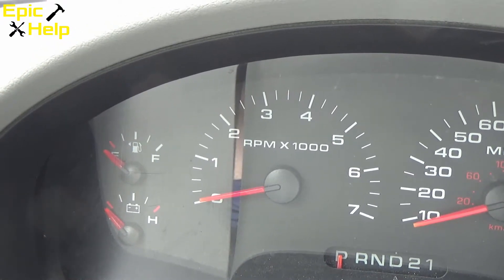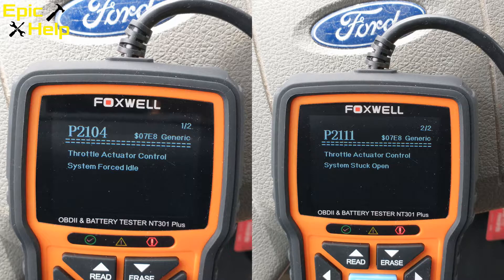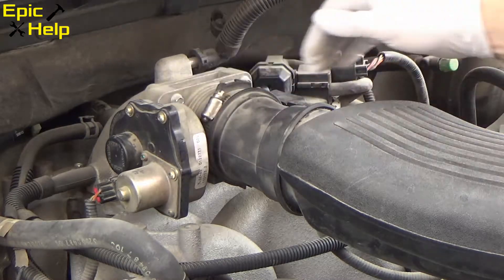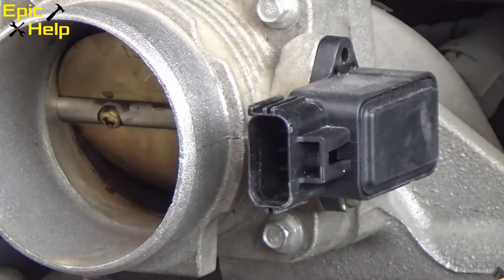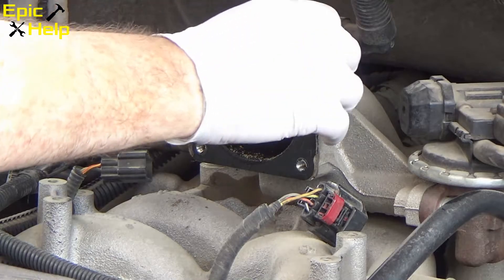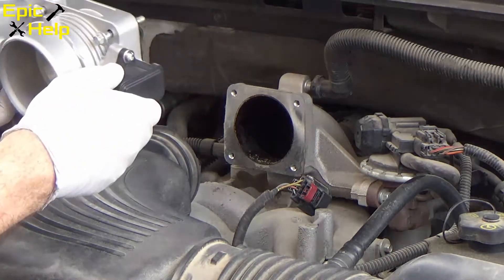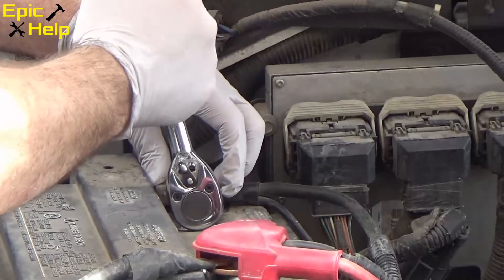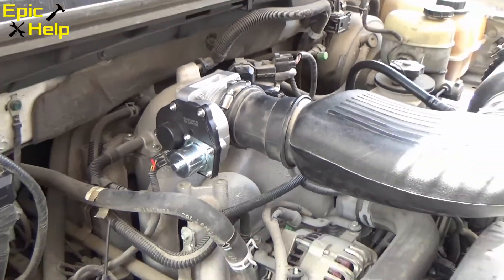Replace Throttle Body Assembly - 2004 Ford F150 4.6L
Epic Help shows you how to replace the throttle body assembly on a 2004 Ford F150 4.6L truck. The codes that were generated to help determine this issue were P2104 and P2111. This video should also help you with 2005, 2006, 2007, and 2008 Ford F150 4.6L trucks.

Foxwell OBD2 Scanner